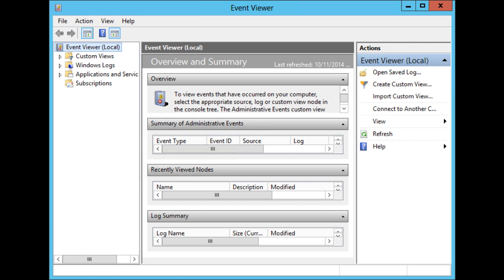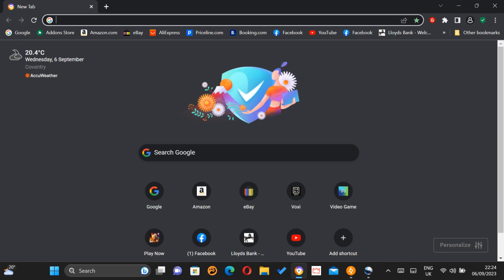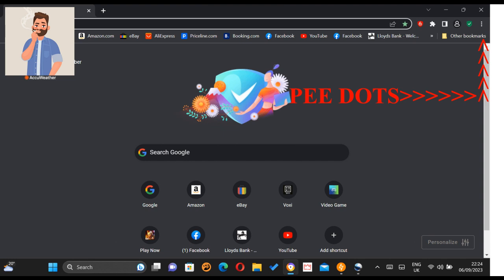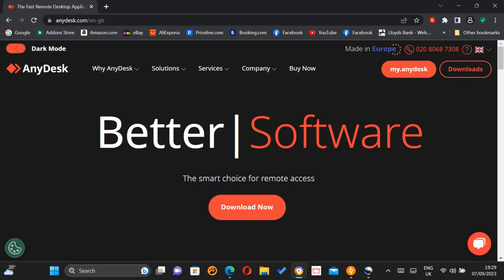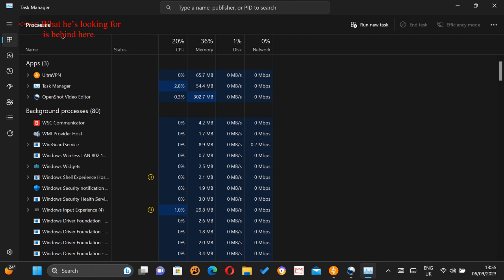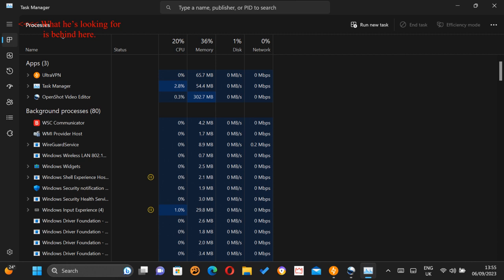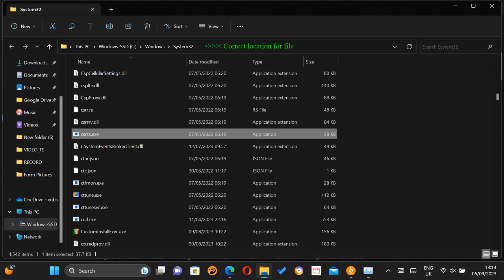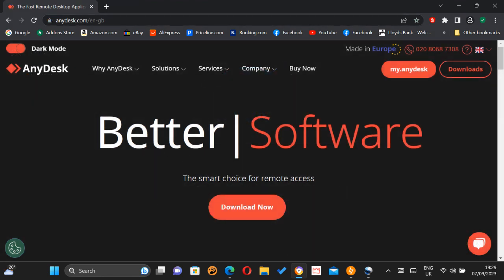Pee Dot - the Microsoft Support Technician scammer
A not-too-bright individual who had trouble finding his way around Task Manager even though I gave him plenty of hints.
An Invitation to Reading to have my laptop fixed, the threat of blocking my computer, and being accused of being smart all contributed to the joy of the conversation.
A very noisy call centre where it is possible that there were fellow scambaiters doing their thing at the same time.